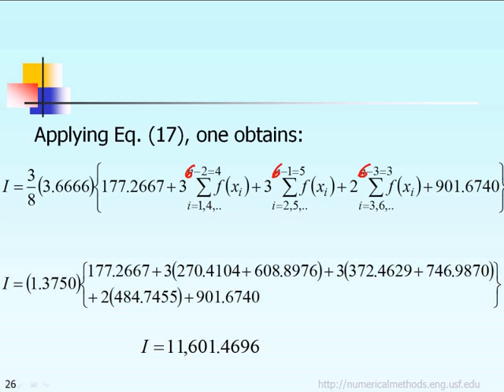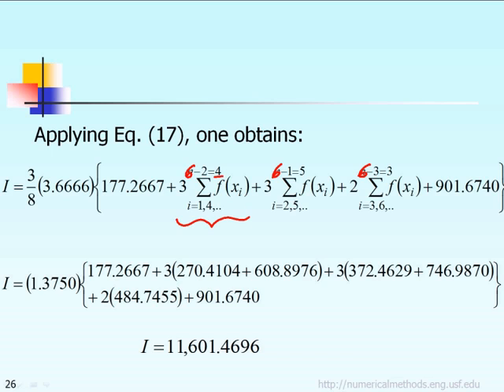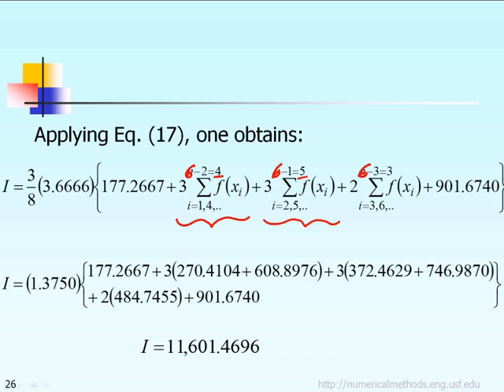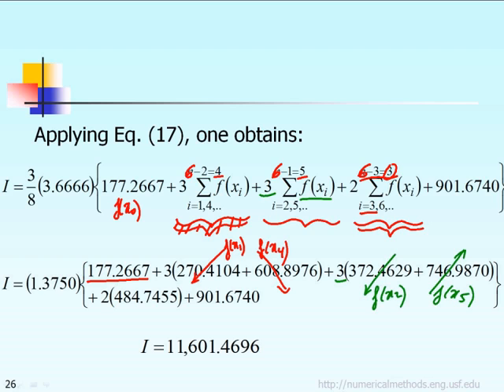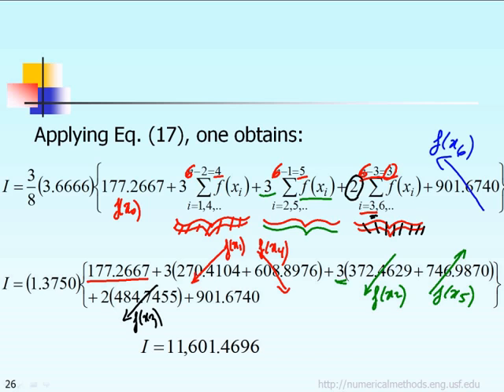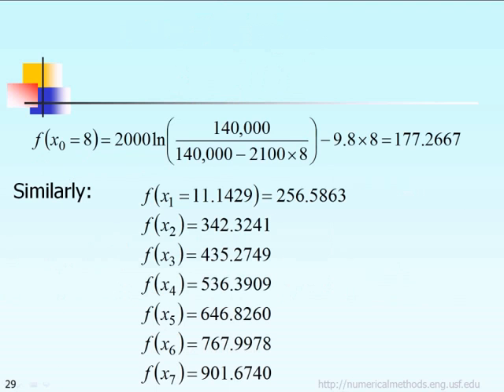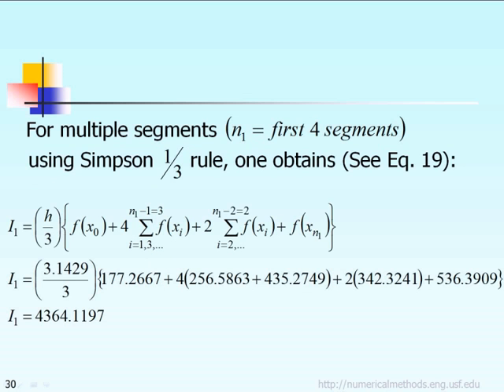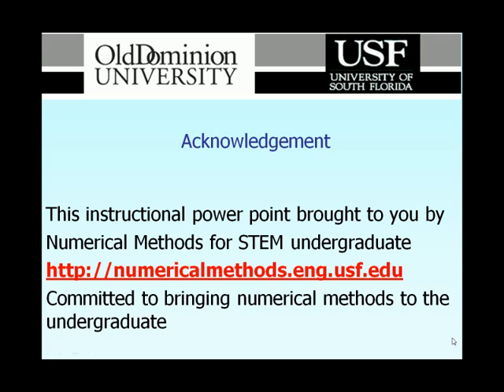Lecture 07.08 Simpsons 3/8 Rule for Integration Part 5 of 7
Continue to Discuss a Numerical Example with "6-Segment" Simpson 3/8 Rule. An Example with Mixed  "7-Segment" Simpson 1/3 and Simpson 3/8 Rules.